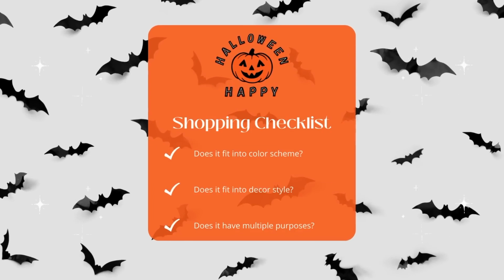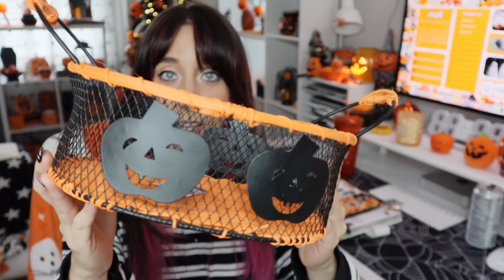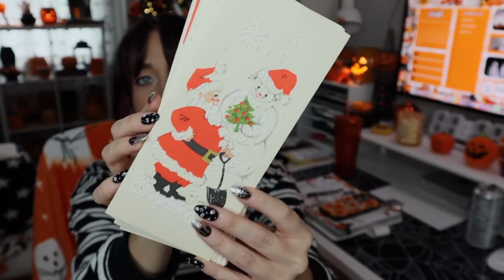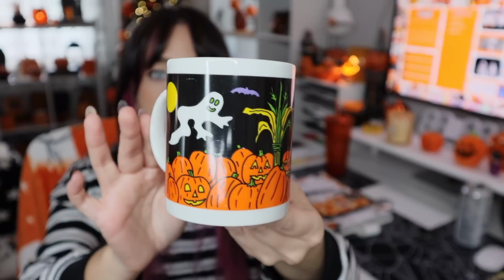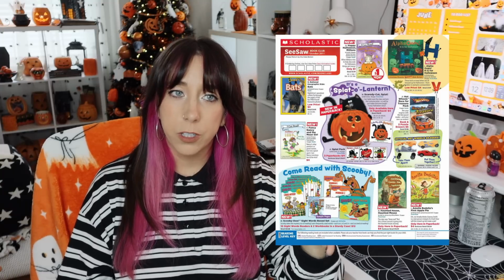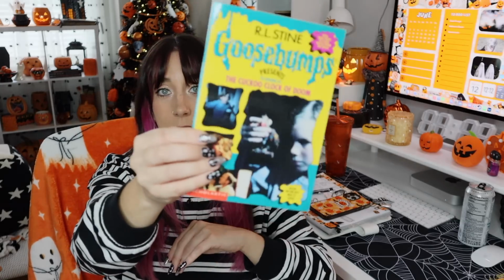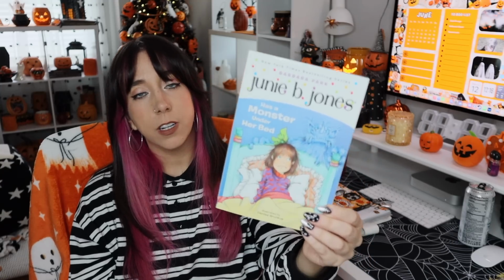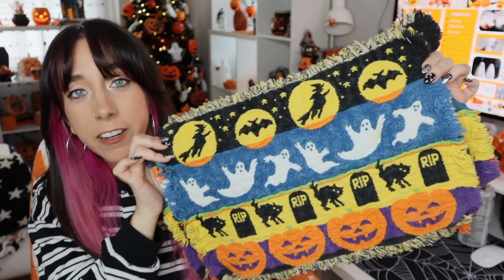Halloween Haul + My Spooky Thrift Finds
Halloween Haul + Spooky Thrift Finds
In this video I will be sharing with you a Halloween Haul of my most recent spooky thrifted finds!